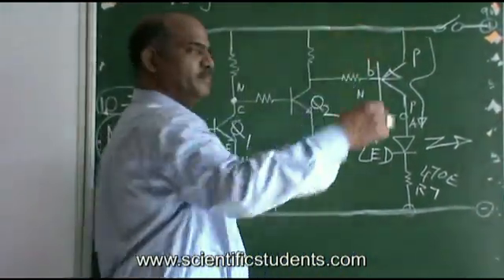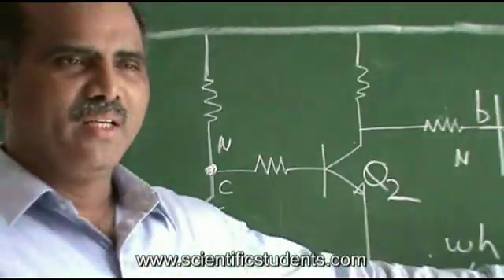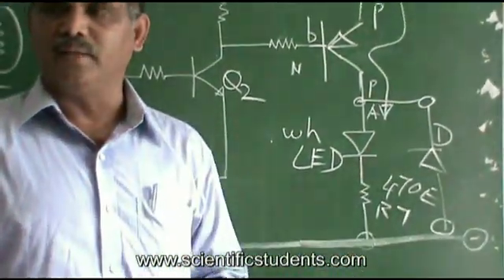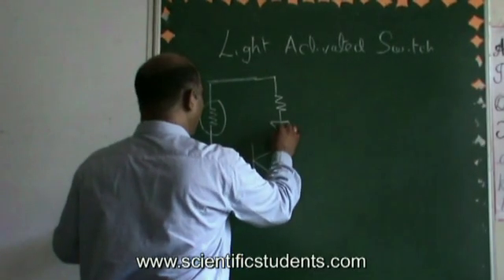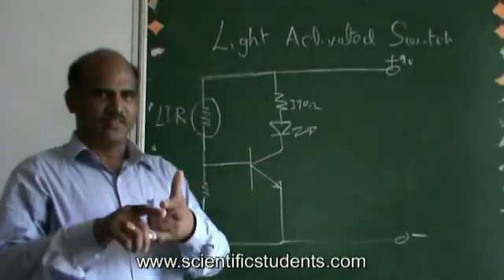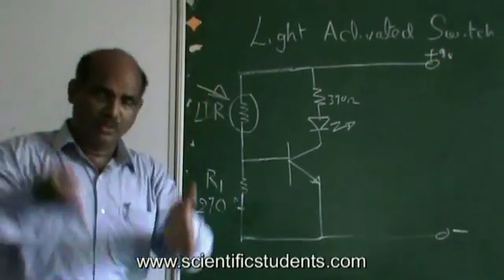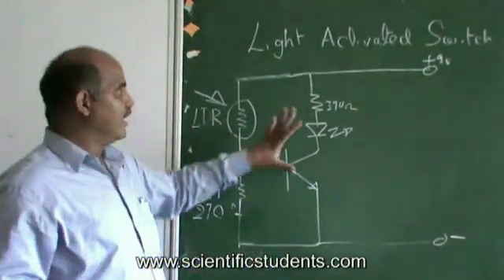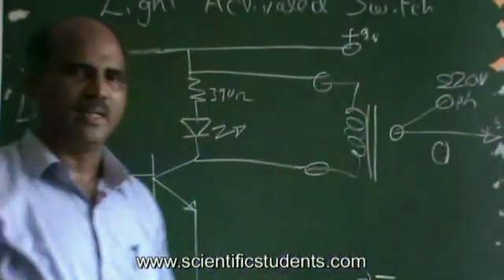Light Activated Switch Part4 ...CCL1...SGS2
Dear Students,
Here is a video I am explaining how "Light Activated Switch" works. This is how I teach in my Children Circuitlab Classes as a theory part and then students will make the project working.
You may watch carefully and try making this.You may also watch part-1,2,3, for better understanding of this project.
Thanks
Srinivas